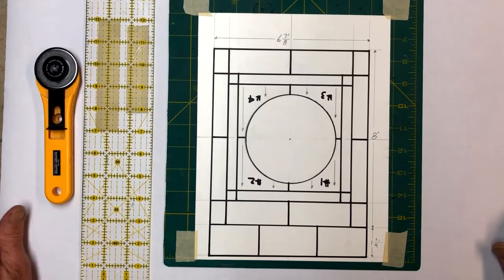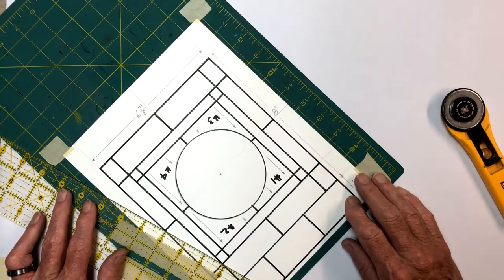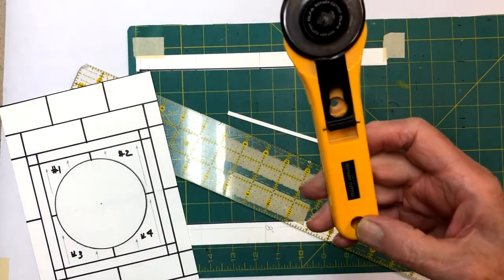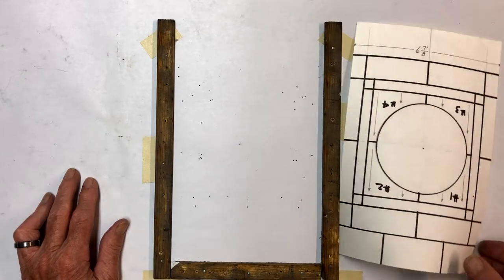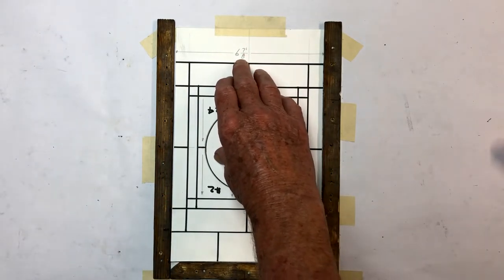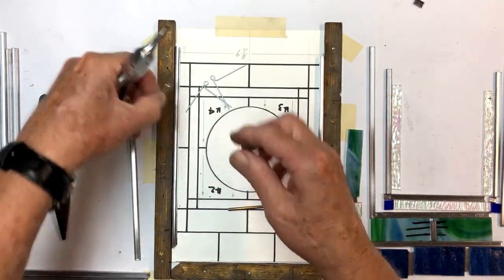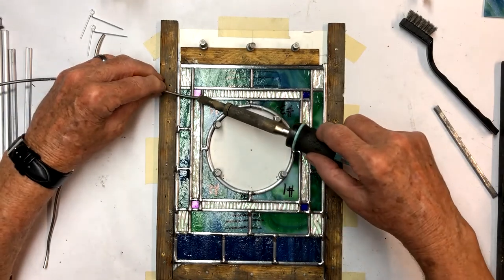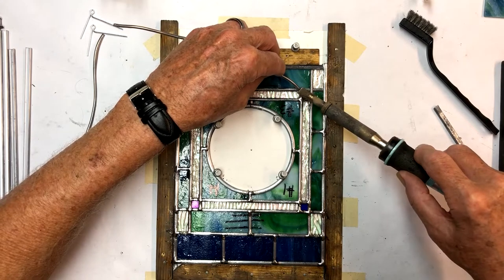Leaded Glass Solar Lantern with Crystal Ball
This video will show you how to make this project from start to finish. I will be using standard leaded glass tools and will show you how I use them to create this Leaded Glass Solar Lantern.